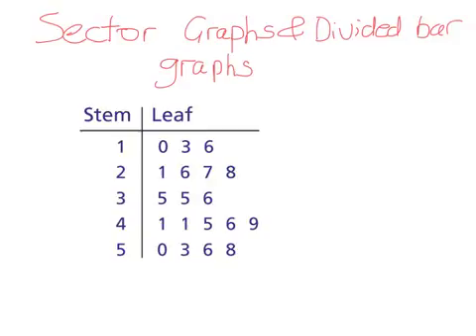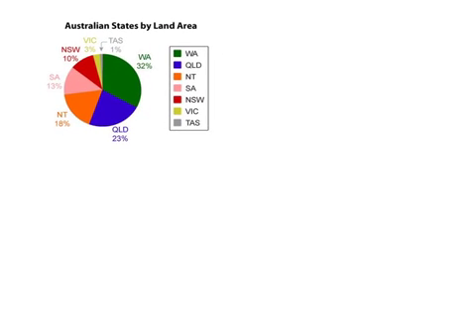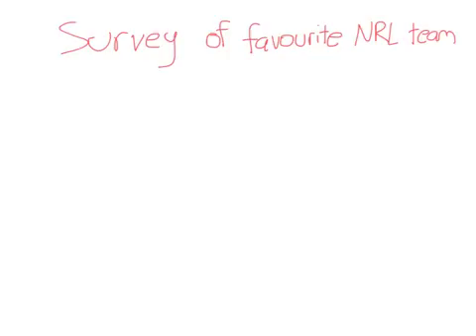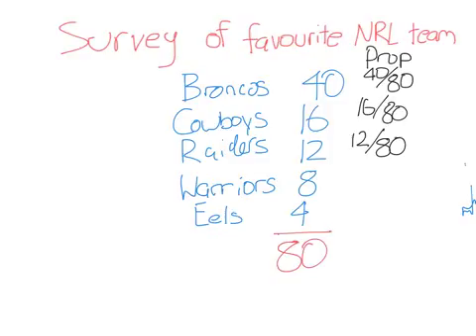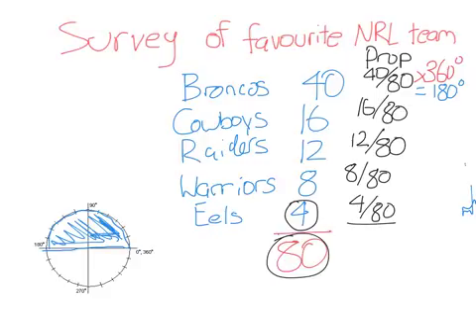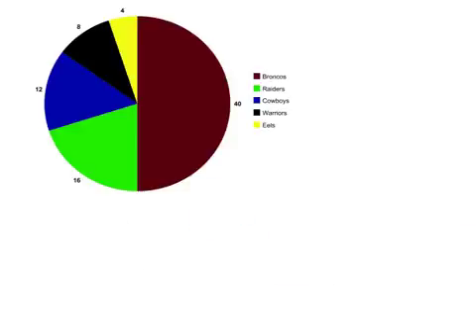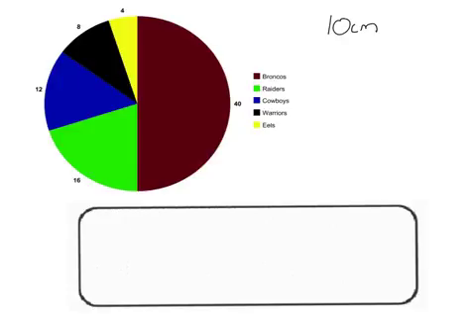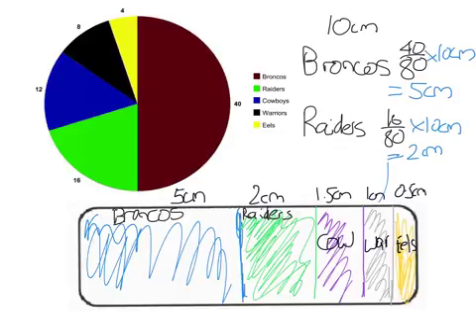Made with Explain Everything